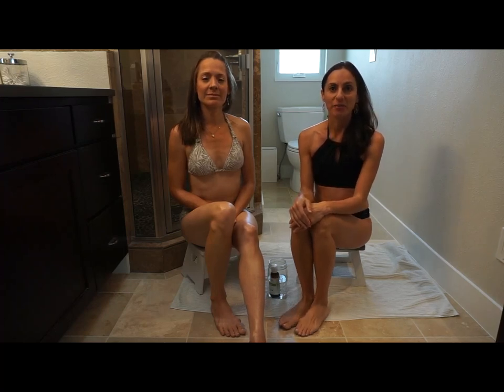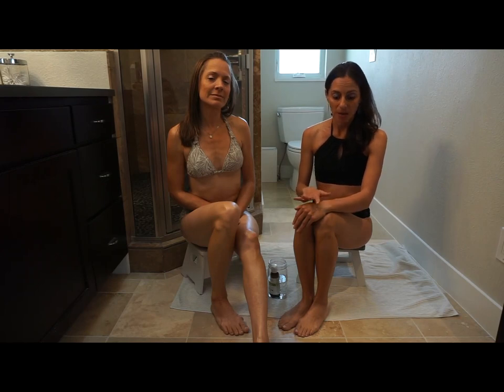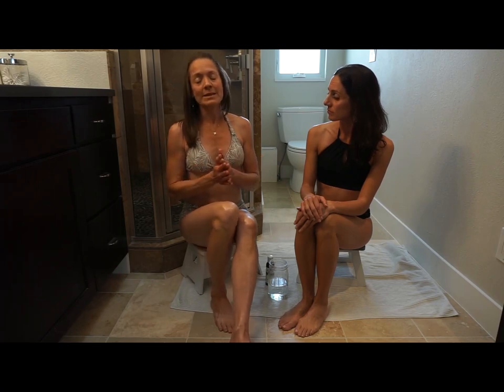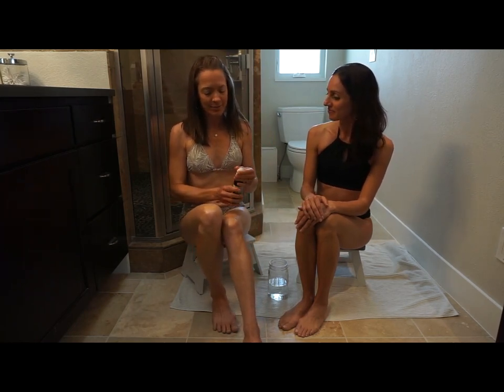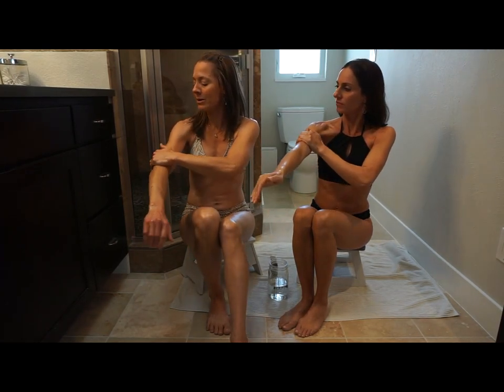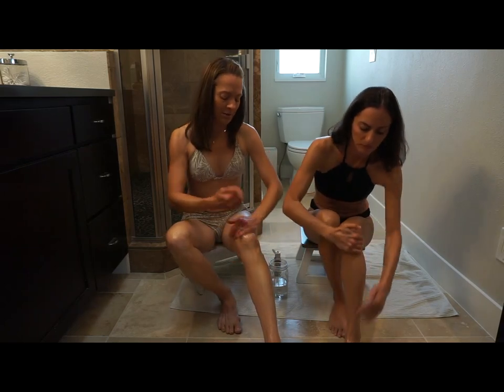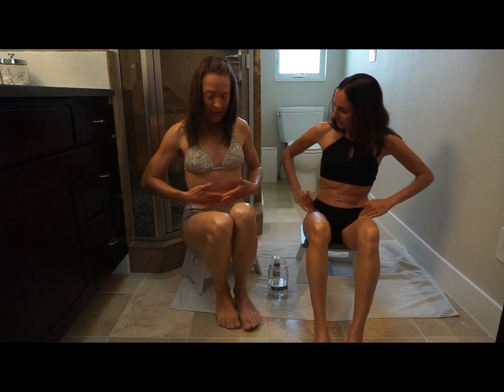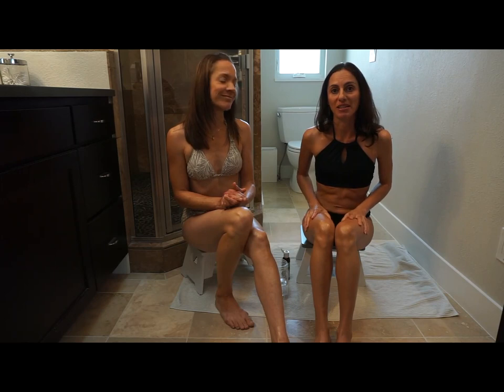Video: Sesame Oil Self Massage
Sesame Oil Self Massage